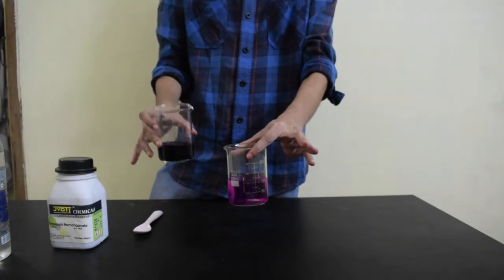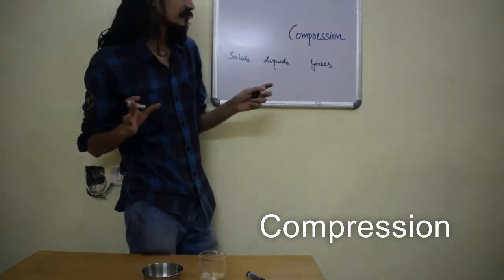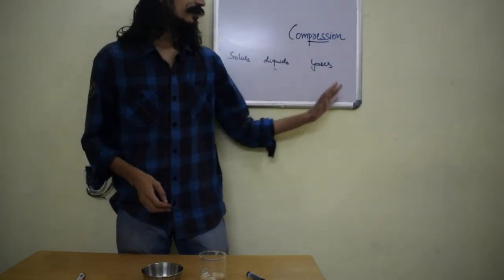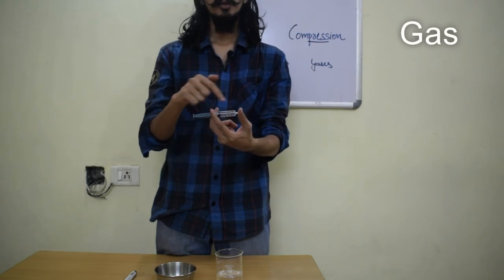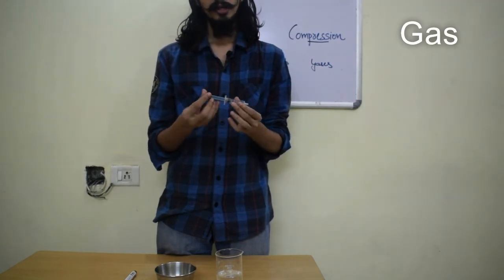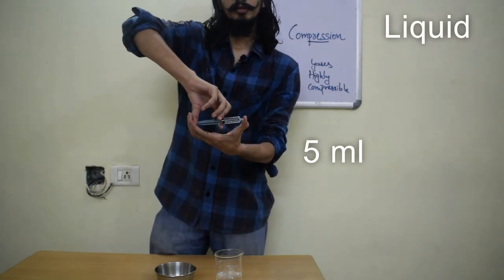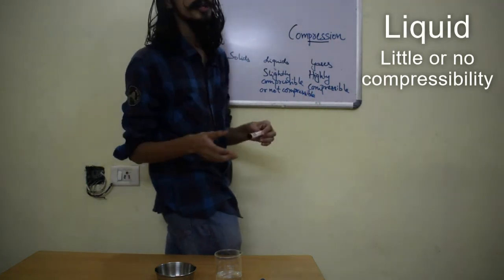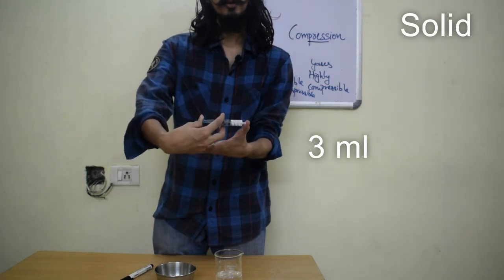Lesson #2 | Diffusion and Compressibility | Grade 9 SCERT | Matter Around Us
CatAlyst Concepts Presents 'Diffusion and Compressibility'.
Chapter 1: Matter Around Us
What will we learn?
1. What is Diffusion
2. Can Solids diffuse into Liquids
3. Can Liquids Diffuse into Liquids
4. What is compressibility for Solids, Liquids and Gases